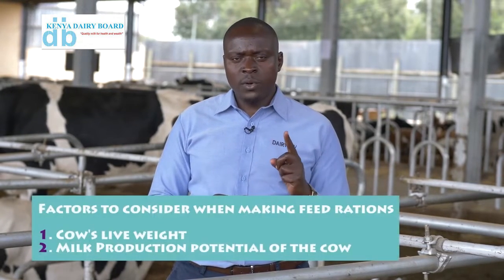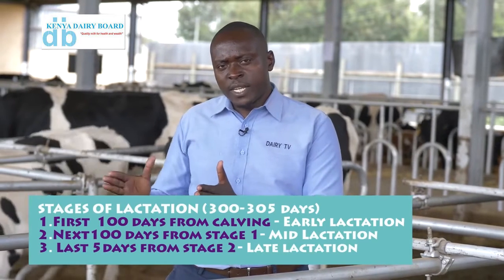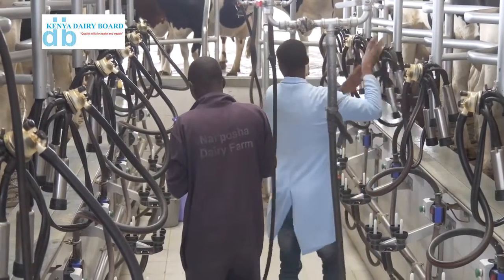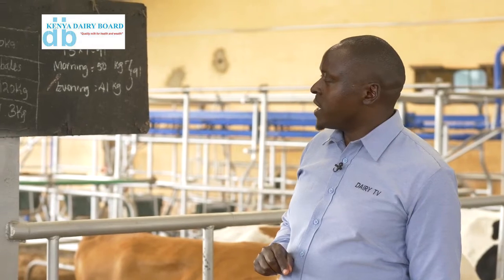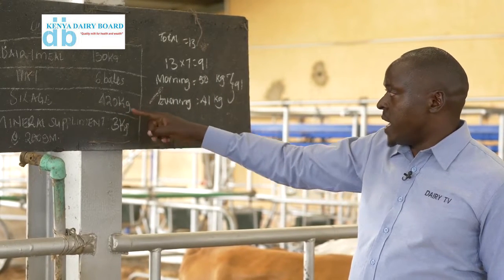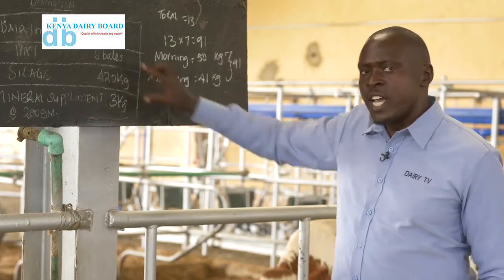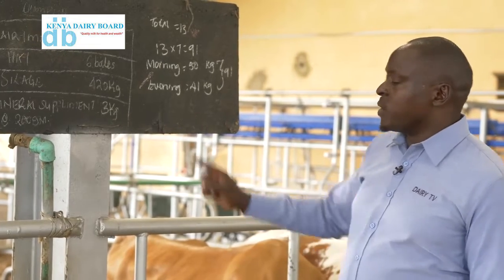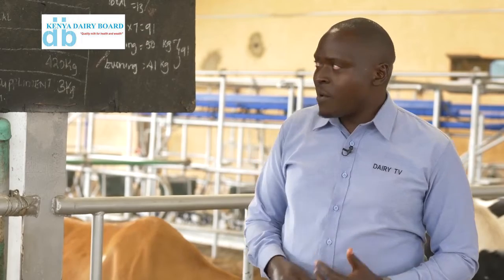How do you feed your cows Do you know what feed rations are and what your cow needs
In this video, you will get to learn how to prepare feed rations for your cows at different stages of production, and also learn about KDB's laboratory and tests they undertake.